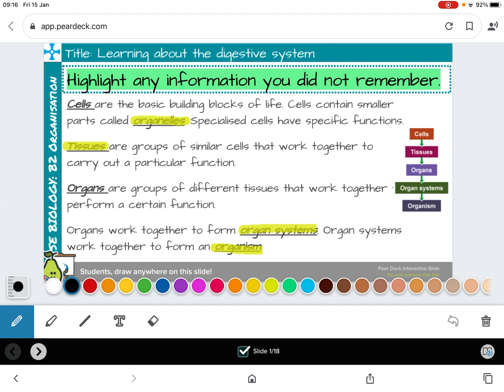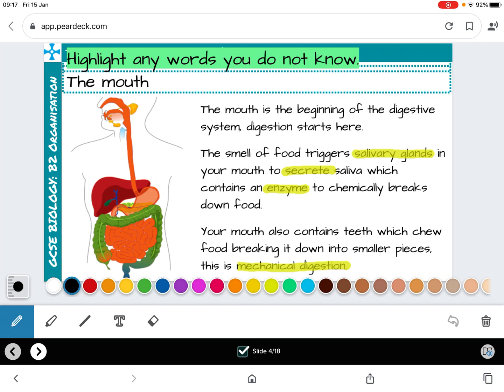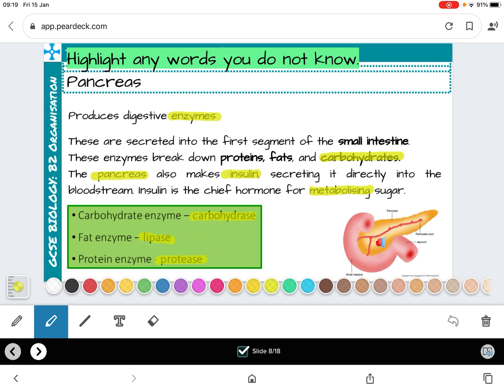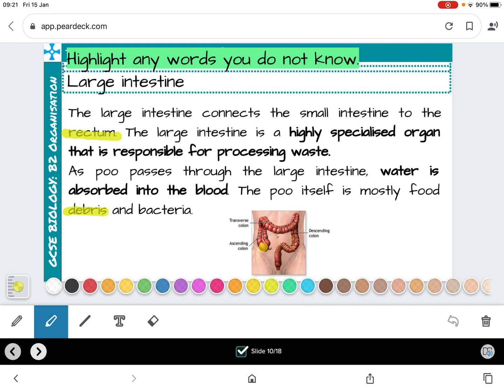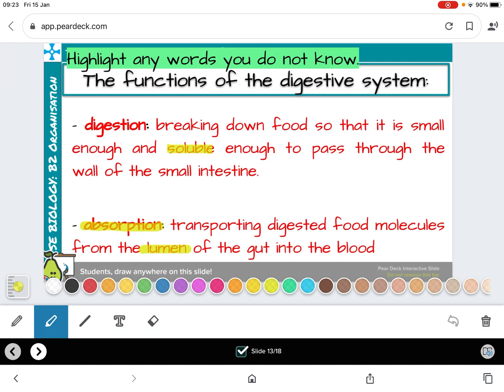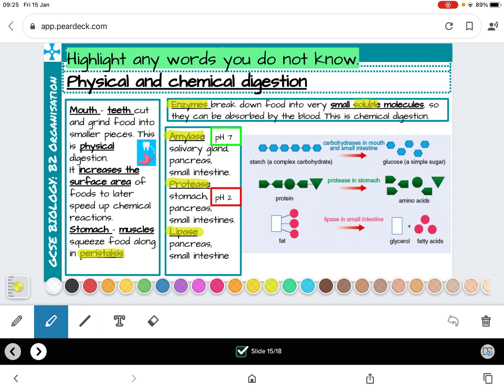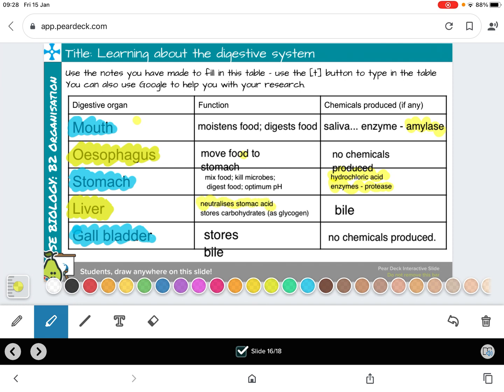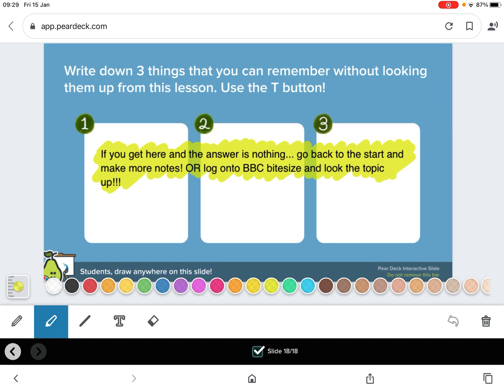January 13th 2021 - Year 9 The digestive system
Answers for today's lesson on The Digestive System from module B2.